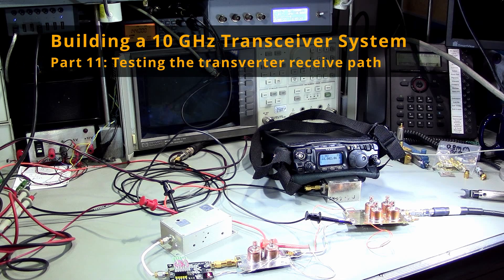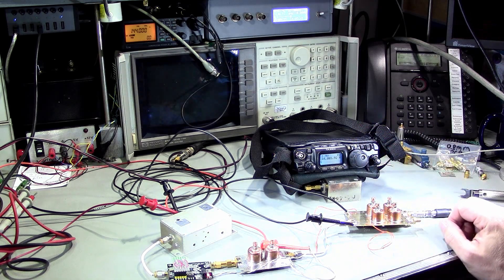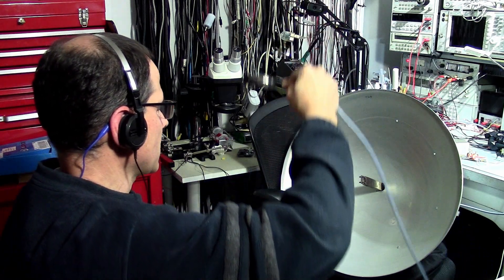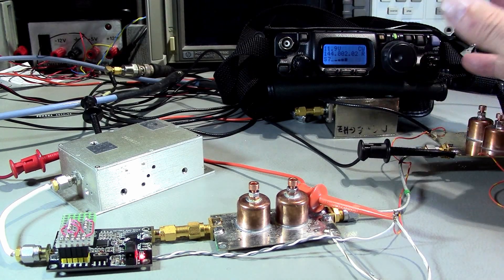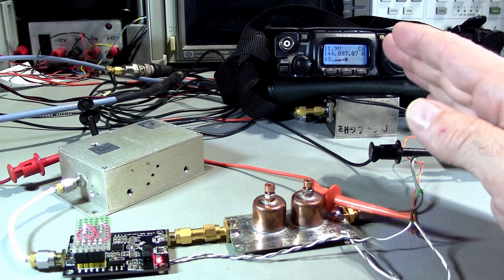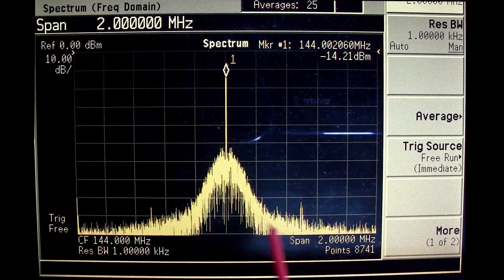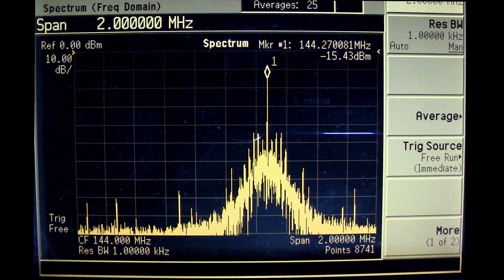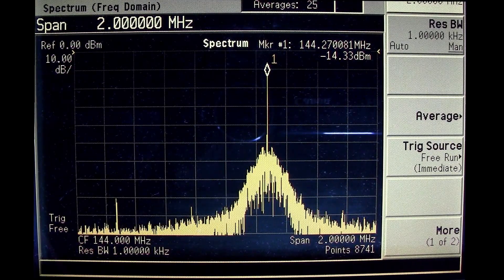10 GHz System, Part 11: Testing the Transverter Receive Path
In this instalment of the series, I test the receive chain on the W1GHz transverter. I also reflect on the LO phase noise.